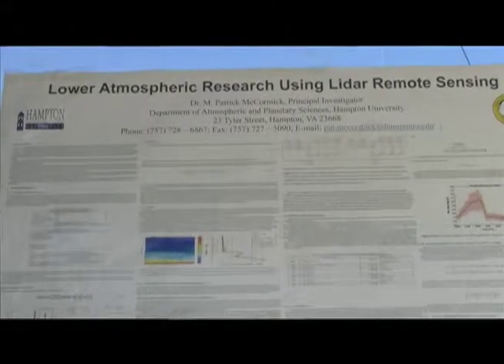SOS Episode 2:1 | Lidar